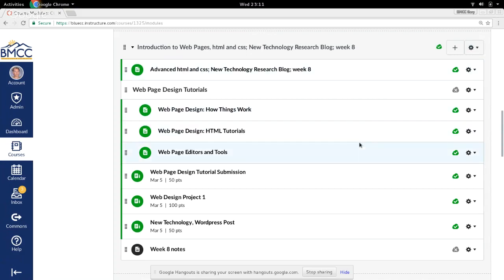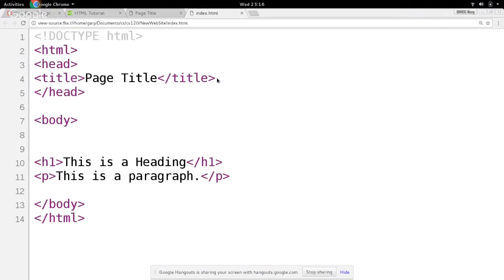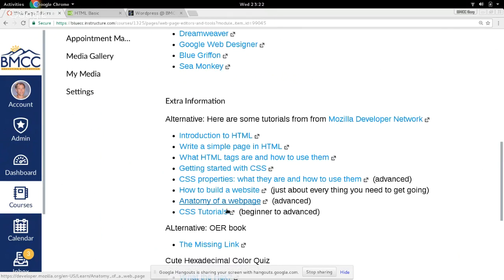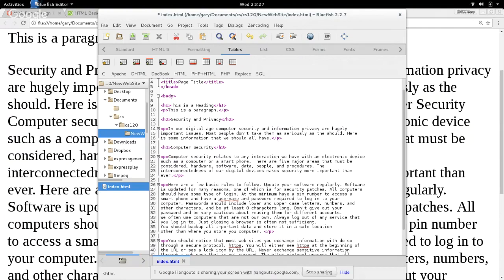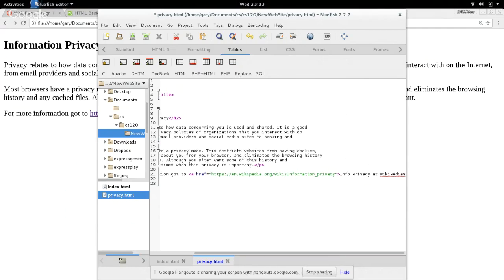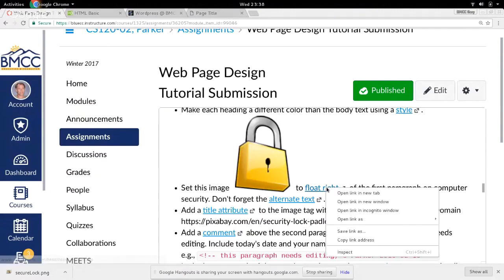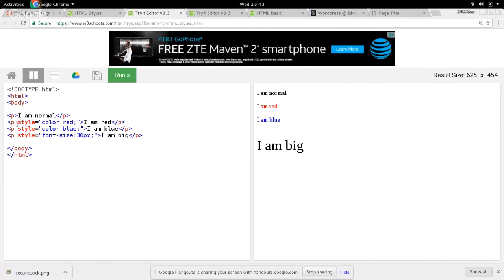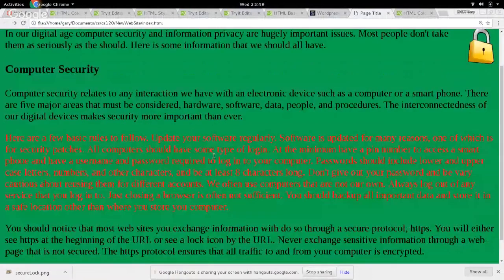Introduction to HTML